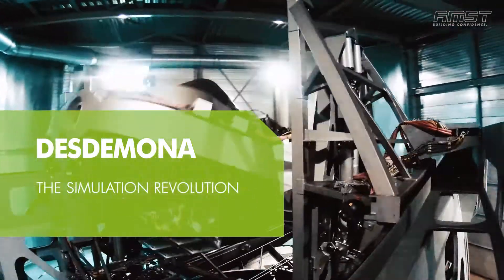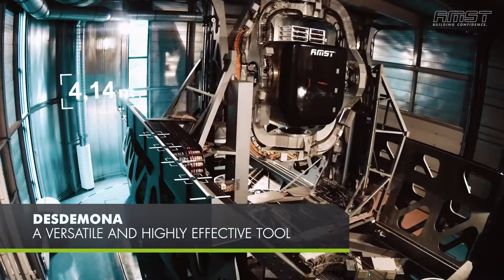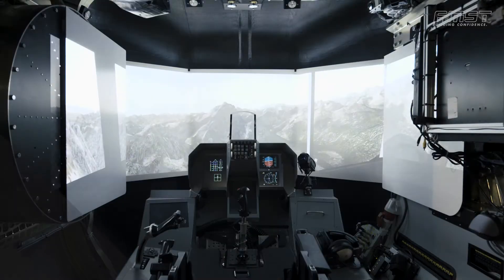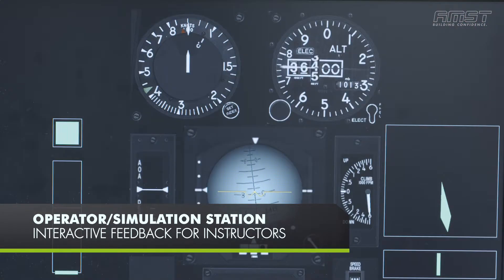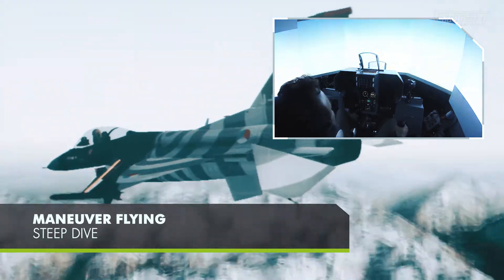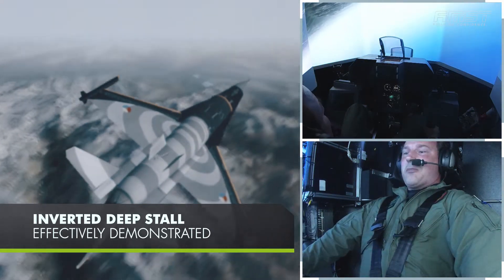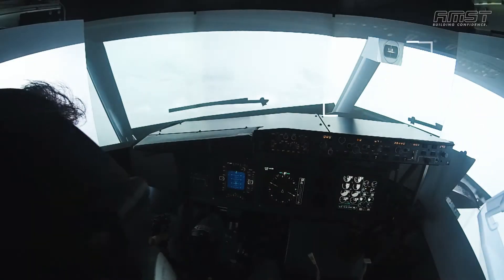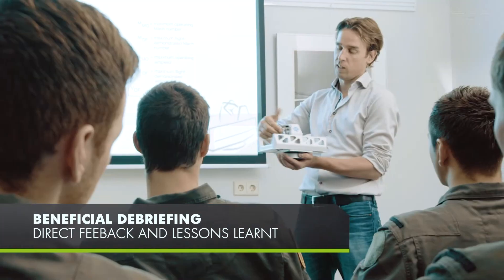DESDEMONA – The Revolution in Simulation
DESDEMONA takes dynamic flight simulation to the next level. The device made by AMST combines sustained G-forces with unlimited roll, pitch and yaw. In this video we introduce you to the revolutionary motion simulator and show you its most important features.